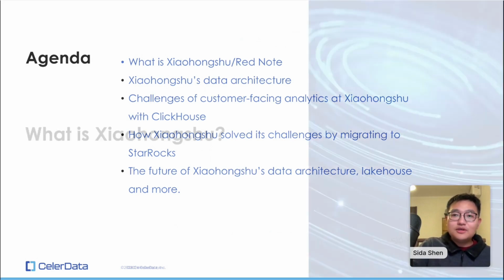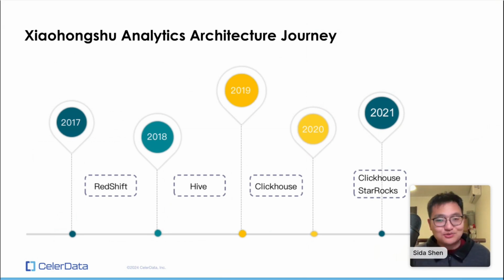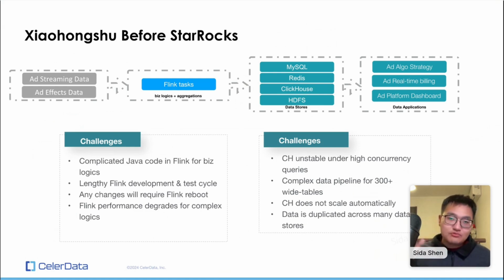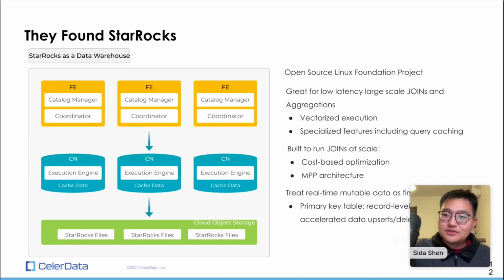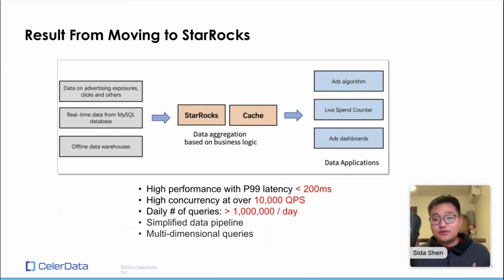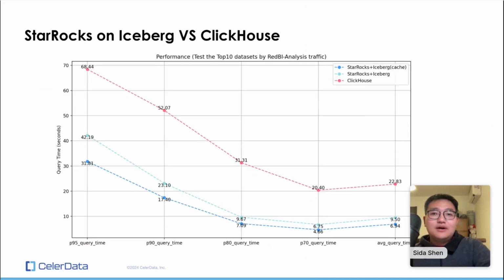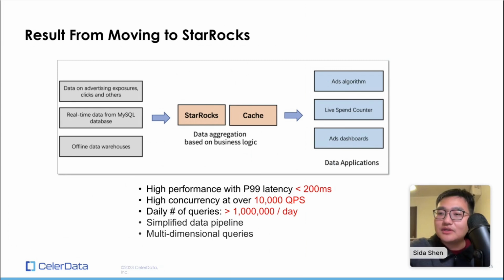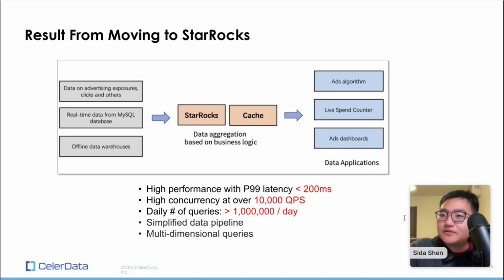Xiaohongshu/RedNote’s Secret for Customer-Facing Analytics With 200M+ Users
With TikTok’s future uncertain, a massive wave of users has migrated to another major platform: Xiaohongshu (RedNote). But how does Xiaohongshu seamlessly handle this surge in users while optimizing its data infrastructure to support its growing ads platform and customer-facing analytics?

Watch this video to discover how one of the world’s fastest-growing social platforms has scaled its analytics using open-source technologies—all while keeping costs under control.

Timestamps
00:00 – Intro
00:52 – Agenda
01:53 – What Is Xiaohongshu (RedNote)?
                04:36 – Xiaohongshu’s Customer-Facing Use Case - Real-Time
                               Analytics Platform for Advertisers
                 06:19 – Inside Xiaohongshu’s Data Architecture Evolution
08:24 – Challenges of Customer-Facing Analytics at Xiaohongshu With ClickHouse
                  13:48 – A Closer Look at Denormalization: Get Rid of the JOIN, but
                                 at What Cost?
16:35 – How Xiaohongshu Solved Its Challenges by Migrating to StarRocks
                22:15 – Results From Moving to StarRocks
23:07 – The Future of Xiaohongshu’s Data Architecture: Bakehouse and More
               23:43 – Internal-Facing Analytics: StarRocks + Apache Iceberg
               28:04 – StarRocks on Iceberg vs. ClickHouse – Tested by
                              Xiaohongshu
30:26 – Q&A